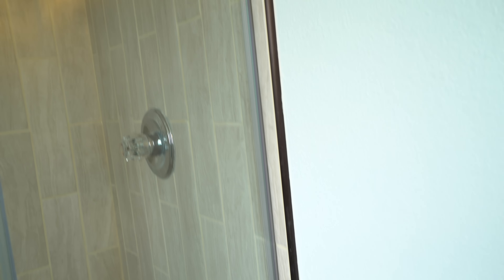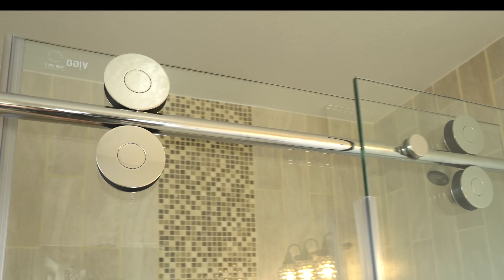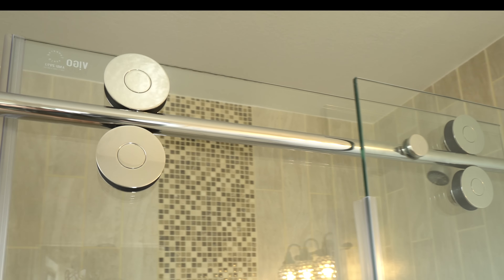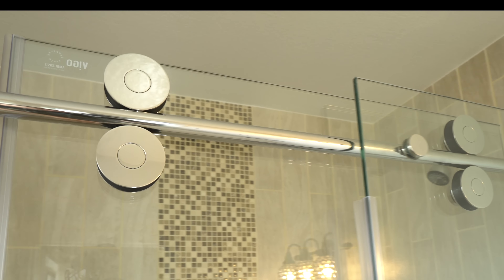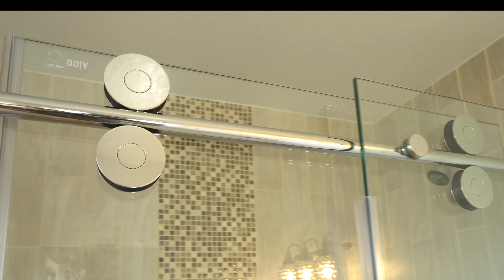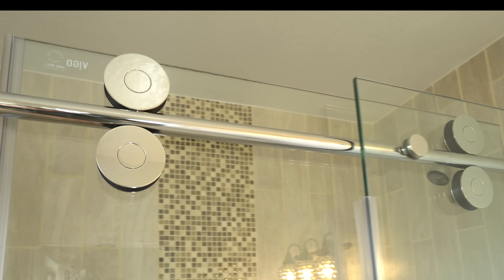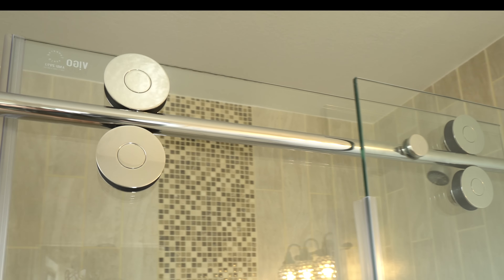3 Reasons to Buy a Shower Door VS a Curtain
In this video I give you 3 reasons why you should buy a shower door VS a curtain.